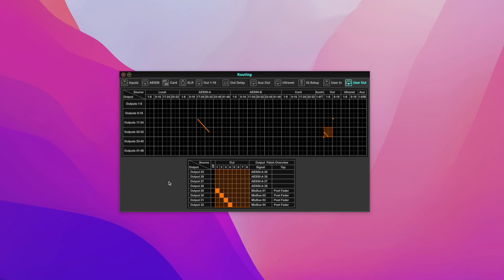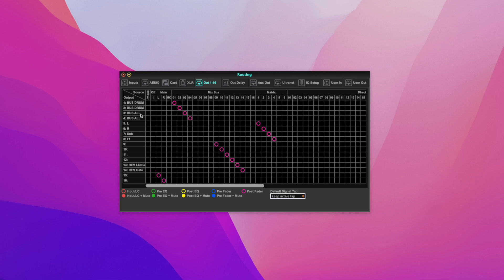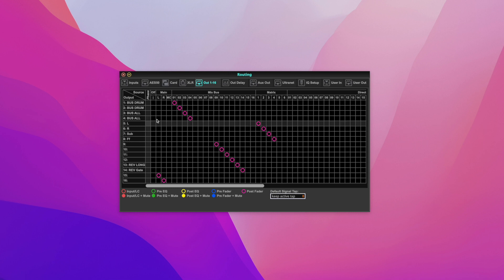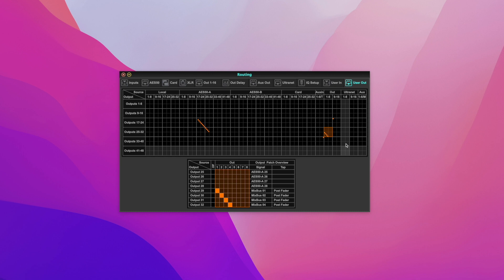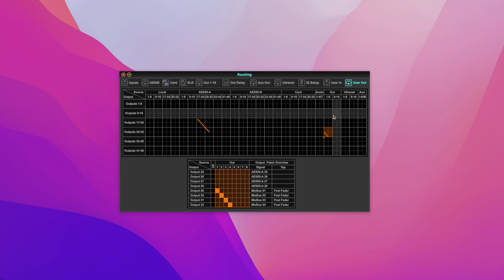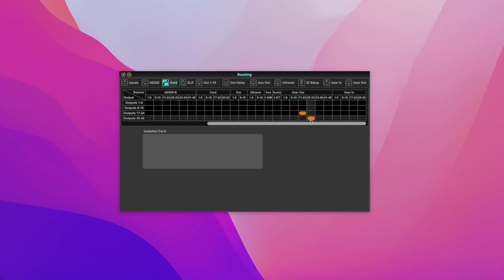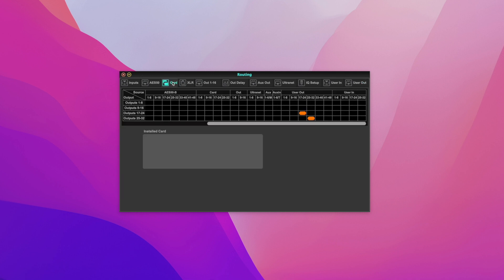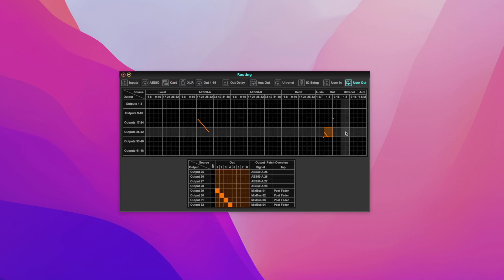How to send X32 buses to LiveProfessor